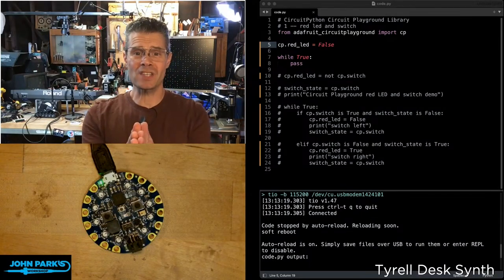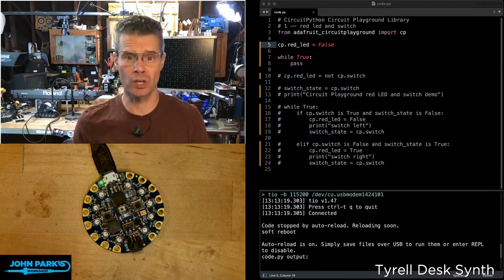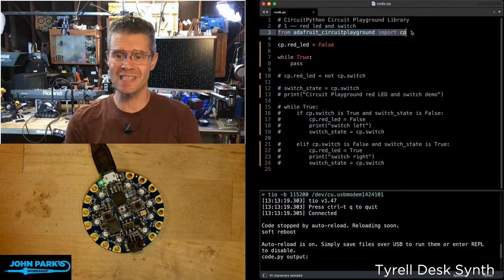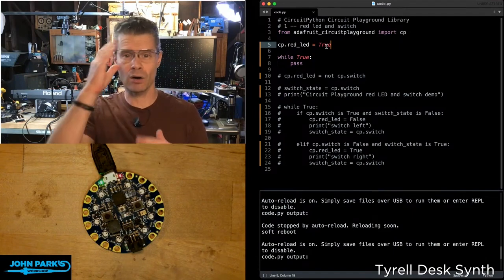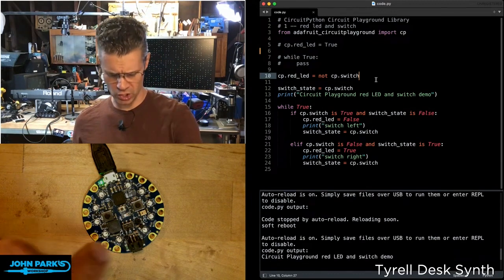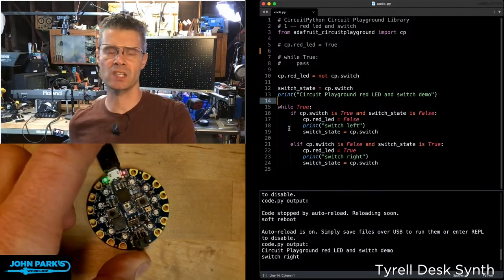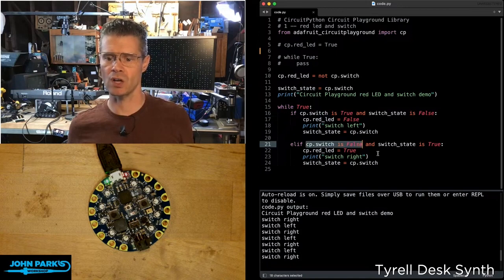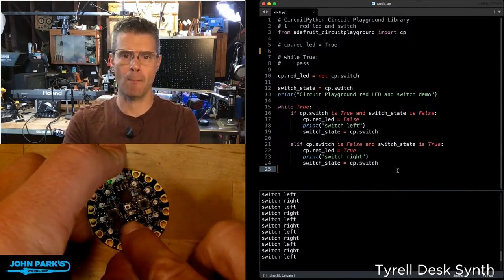John Park's CircuitPython Parsec: Circuit Playground LED/Switch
Use the Circuit Playground library on the CPX and CPB boards to light the LED and use the switch.